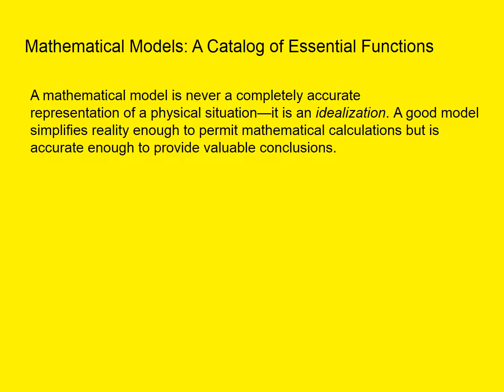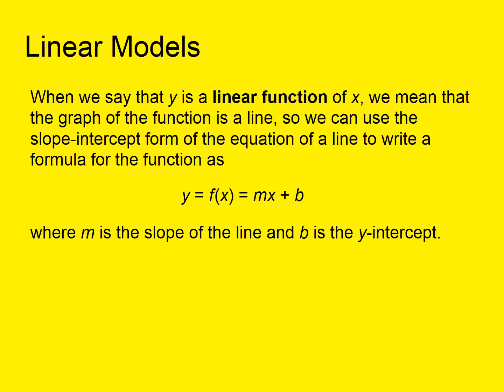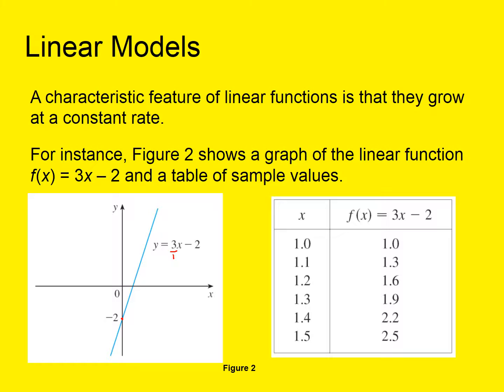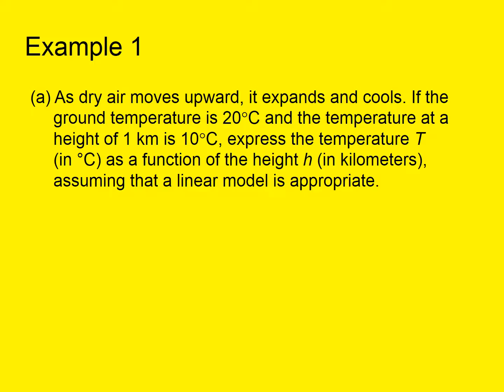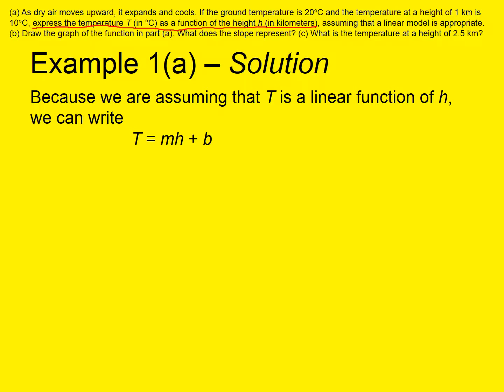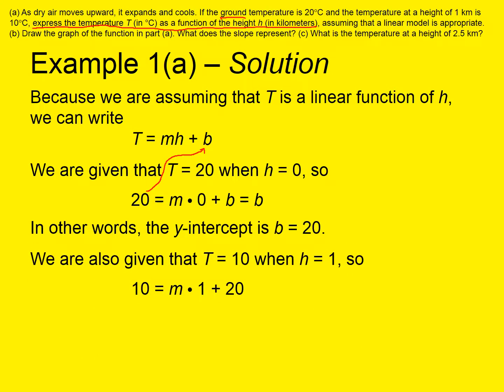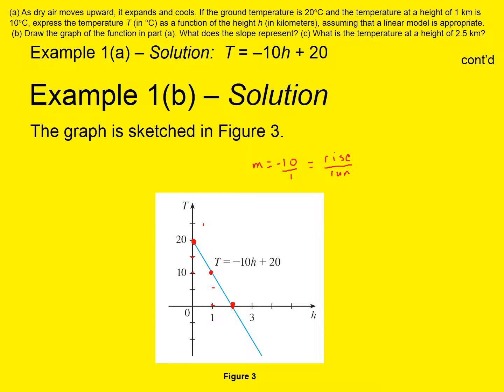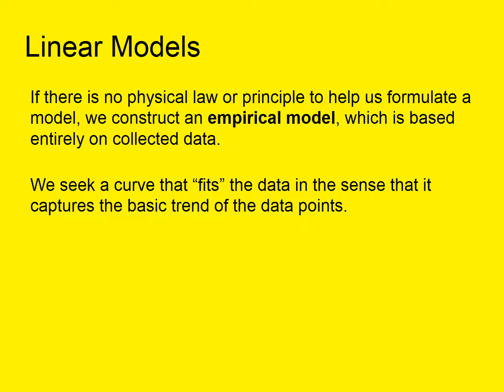Stewart 1 2 obj 1 Linear Models